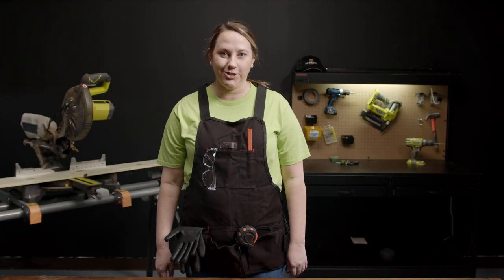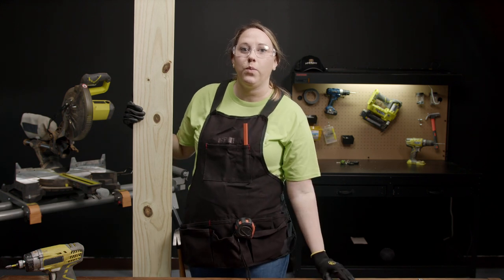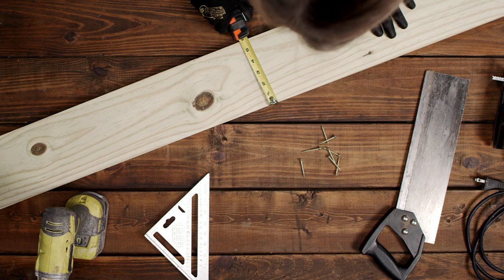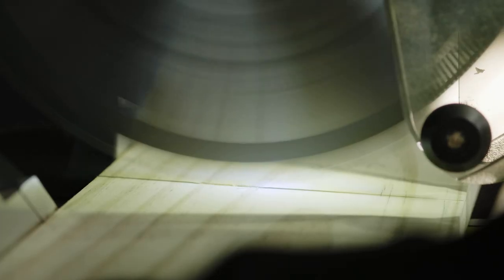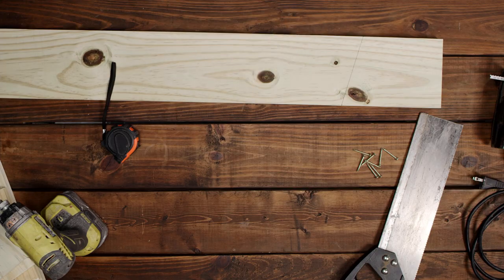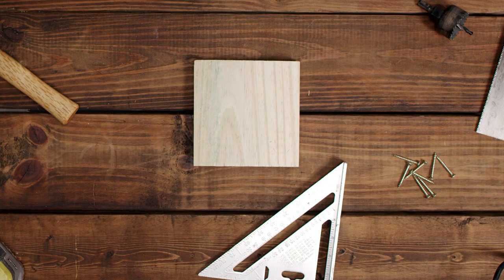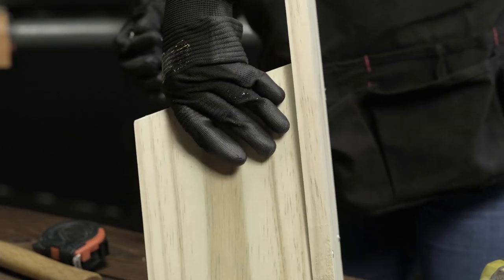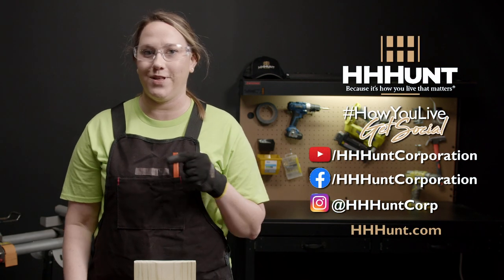How-To Build A Birdhouse (Without A Hole Saw) • Easy Step-By-Step Directions • HHHunt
We don't just build houses for you. Today, we're building a birdhouse! Check out how easy it is to build a birdhouse without a hole saw. Grab your tools and supplies and get ready for a fun and quick project.